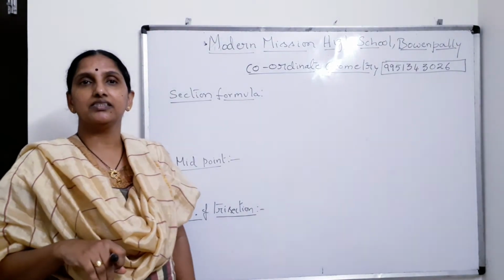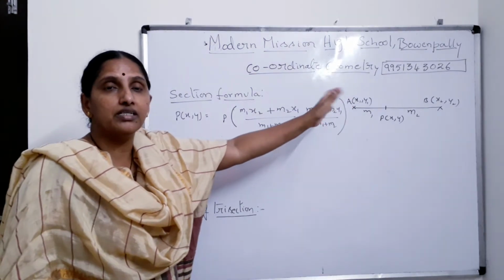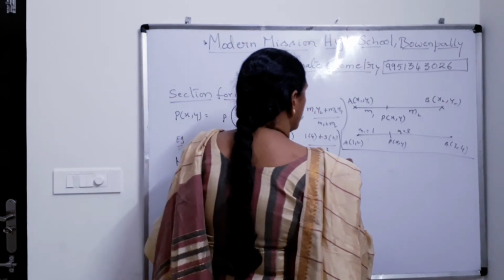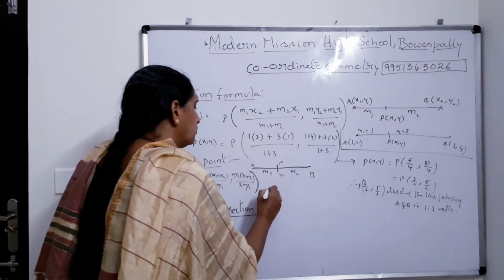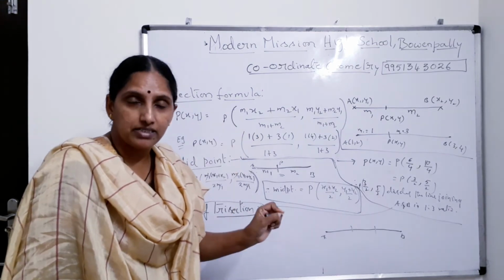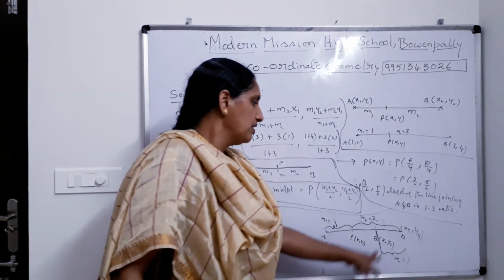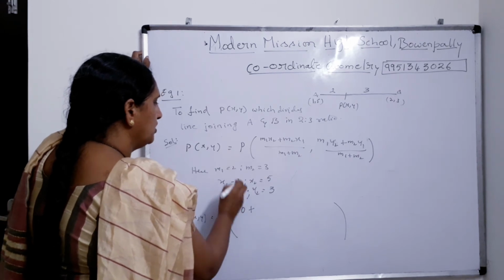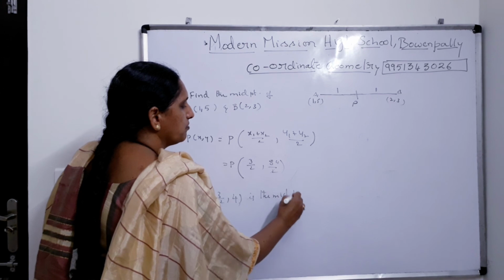Section formula, co-ordinate Geometry